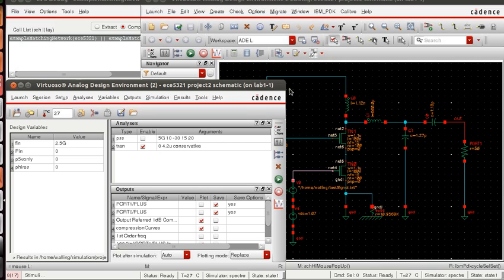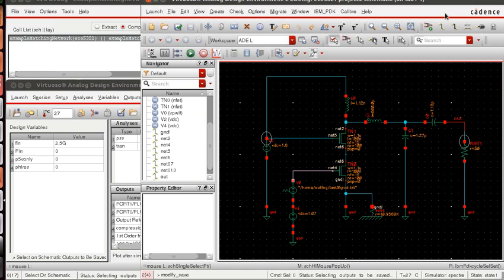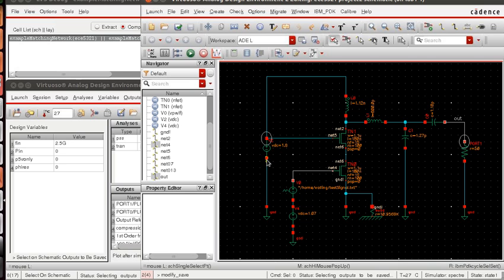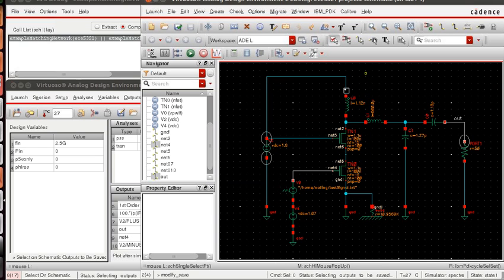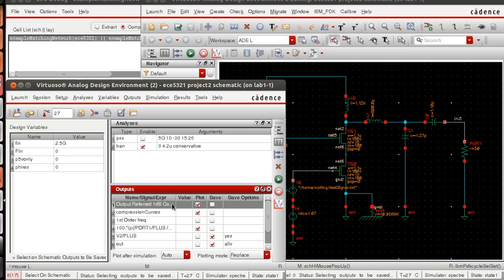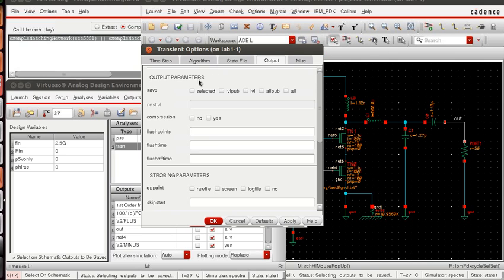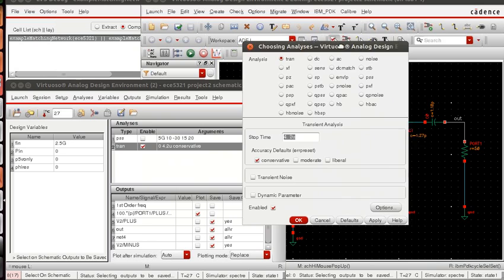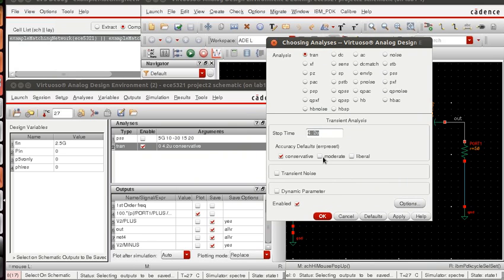Simulation Data Reduction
How to reduce simulation data file size.